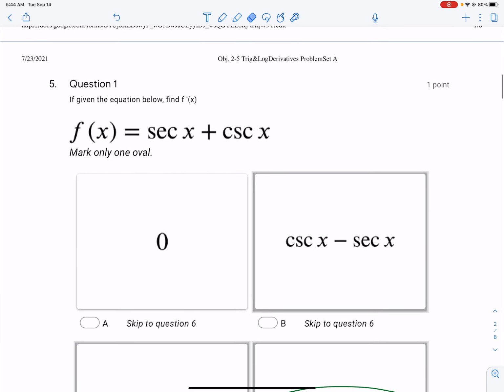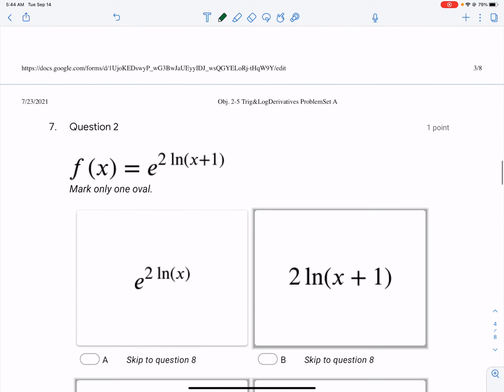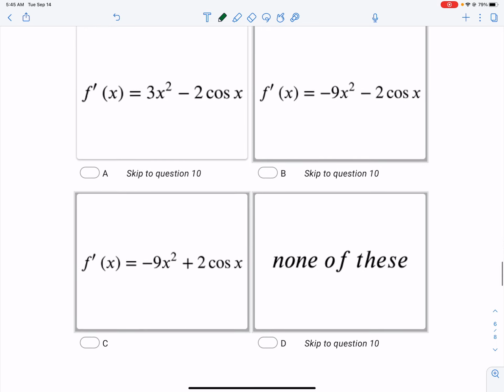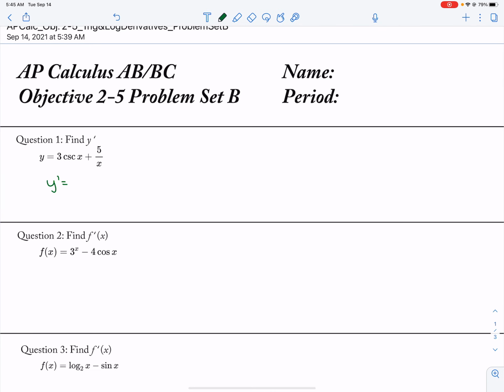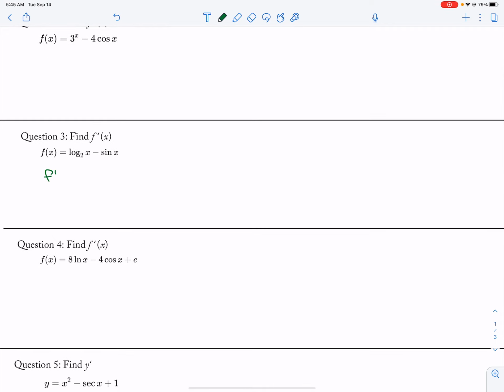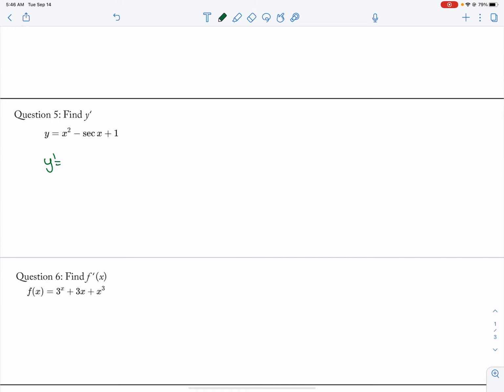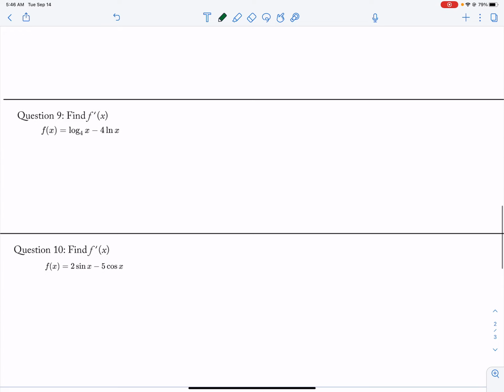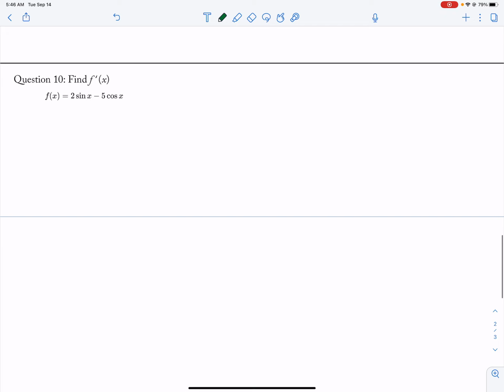AP Calc Trig & Log Derivatives